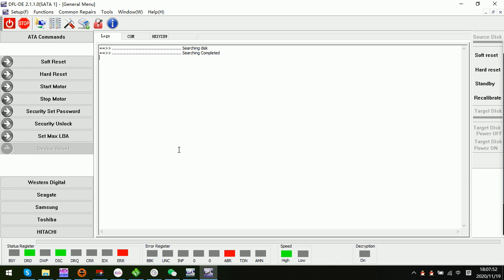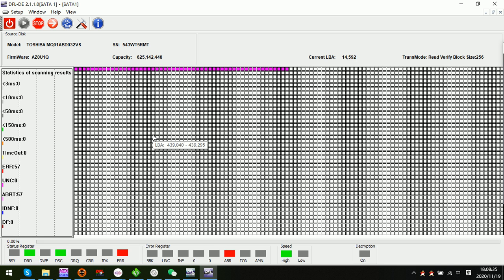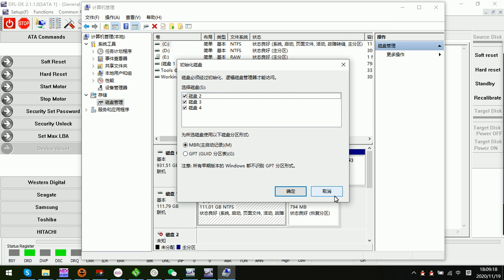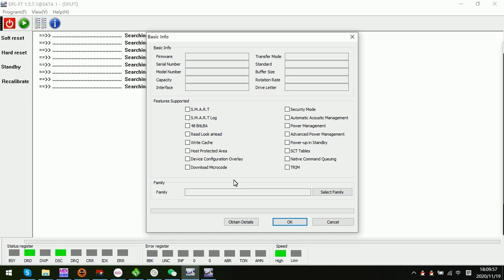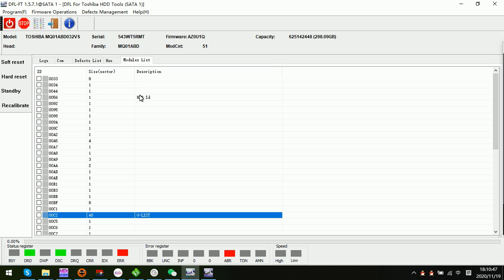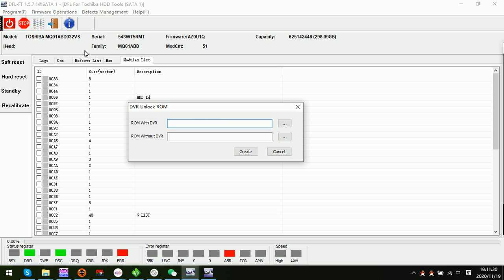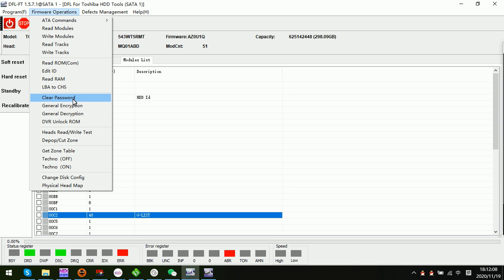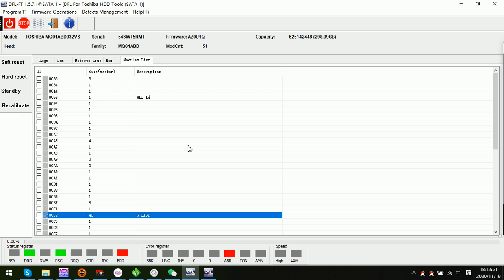Toshiba HDD DVR Lock Symptoms and Solutions